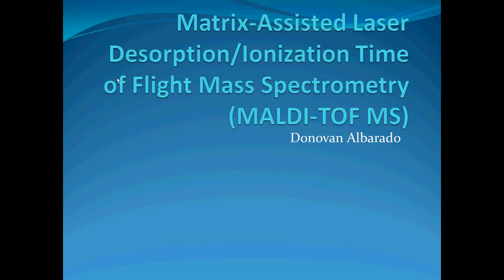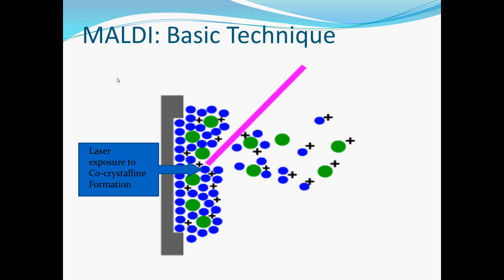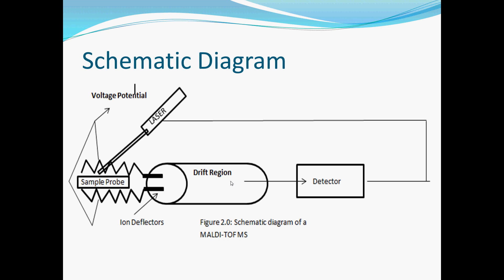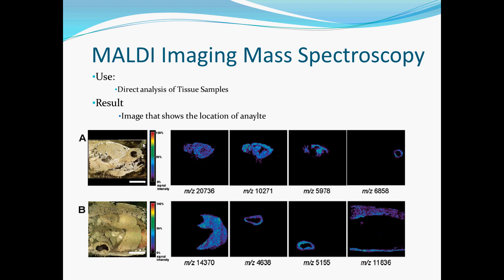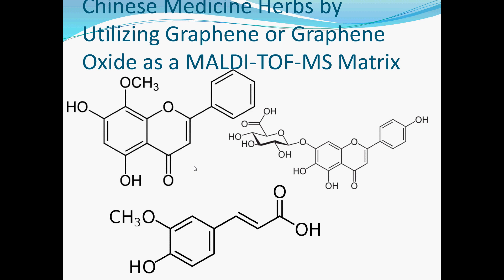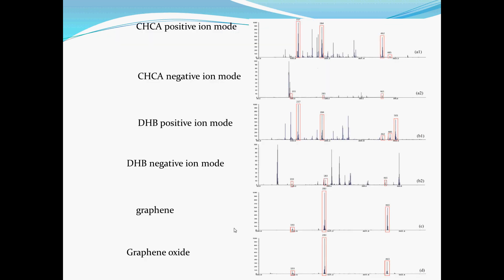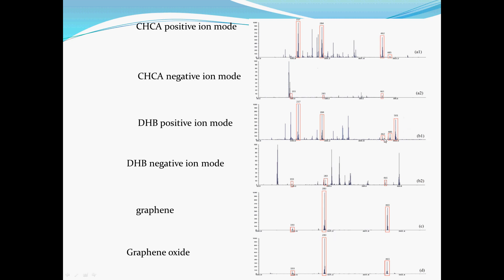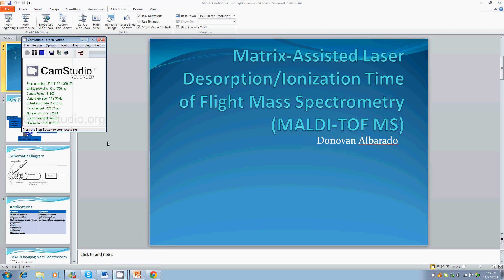MALDI TOF MS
MALDI TOF MS Presentation Very bad mic quality, very very frustrating